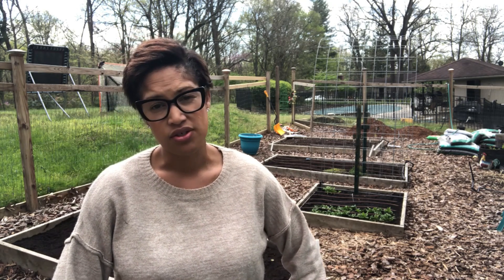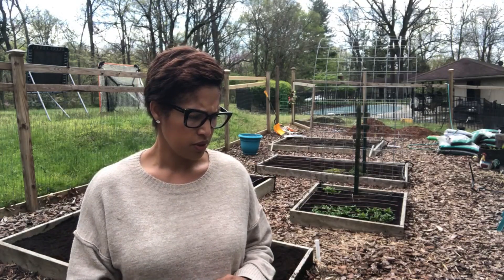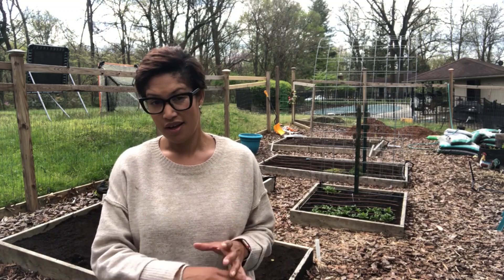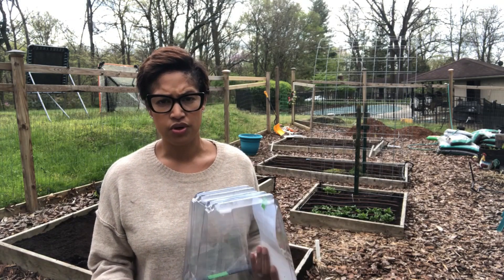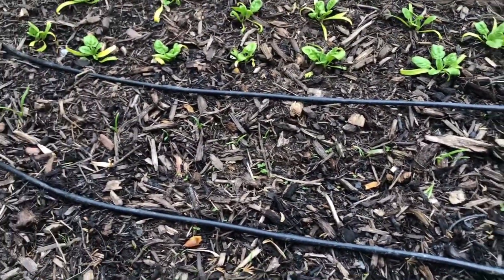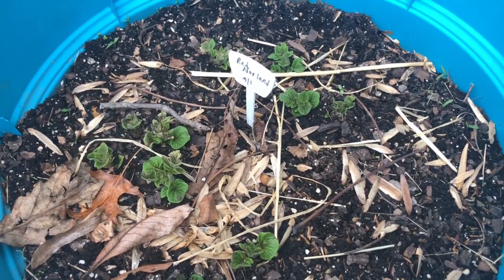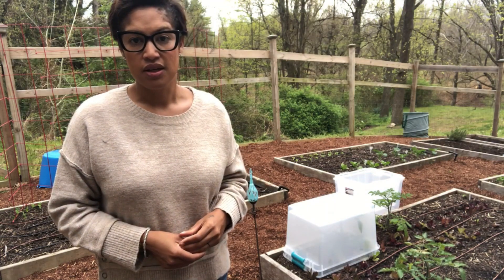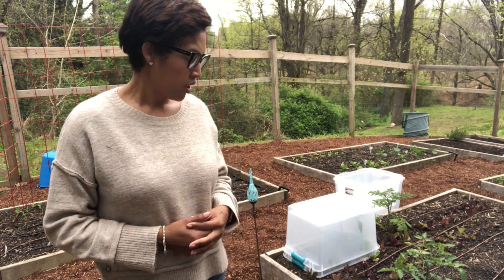Prepare your Spring garden for FROST!!! Tips & tricks for crops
Some of my tips on preparing for a Spring frost or freeze.

I'm a Champagne sippin' Baltimore gardener & former mushroom grower.